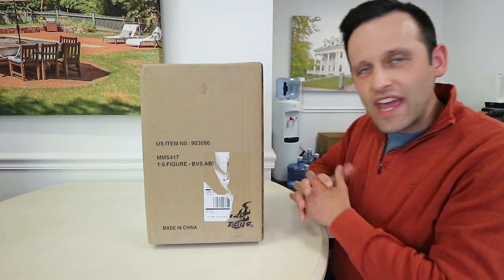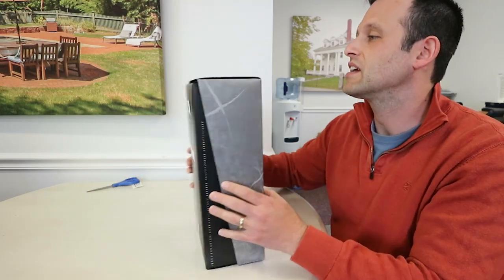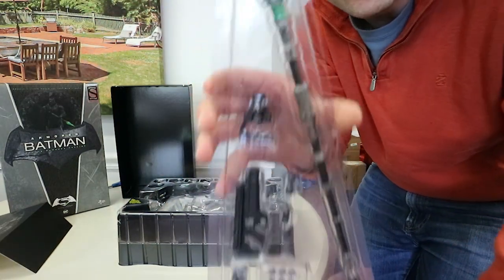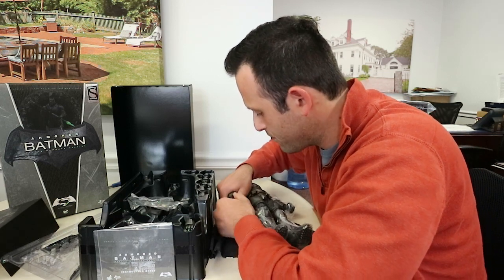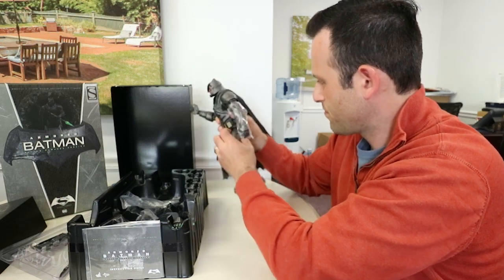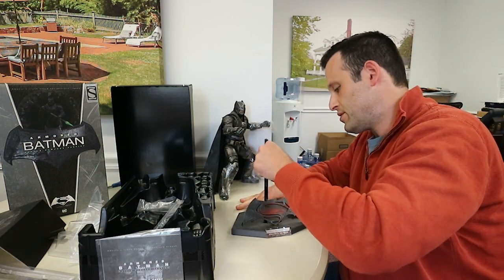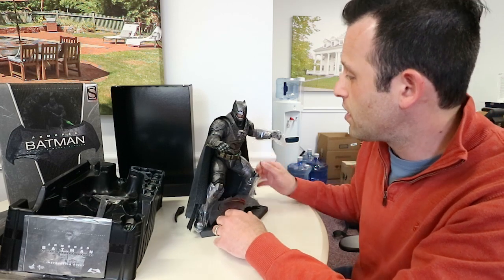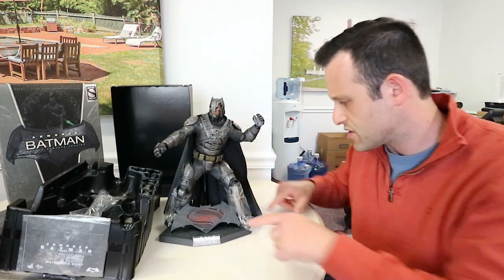Hot Toys Sideshow Collectibles Exclusive Battle Damaged Batman VS Superman Armored Batman Unboxing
What's in the box? Watch and see!!!

Unfortunately this figure's waitlist is full but feel free to check out these other great DC Comics Hot Toy figures from Sideshow